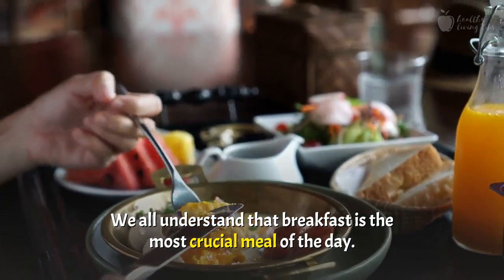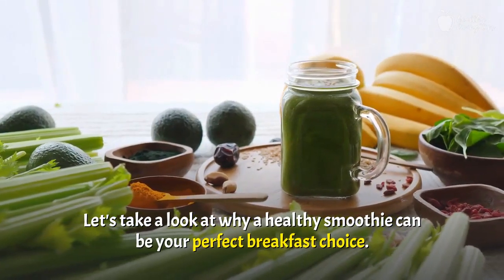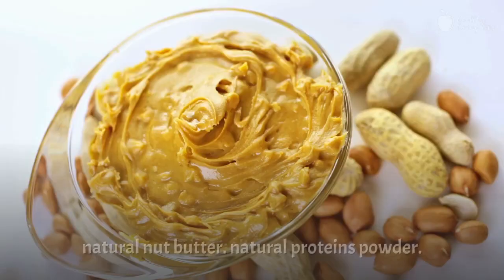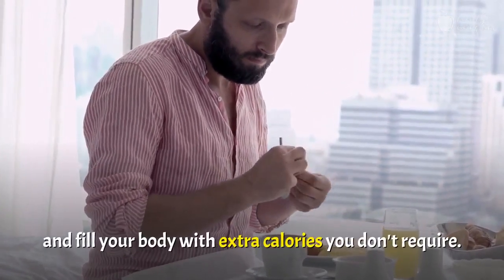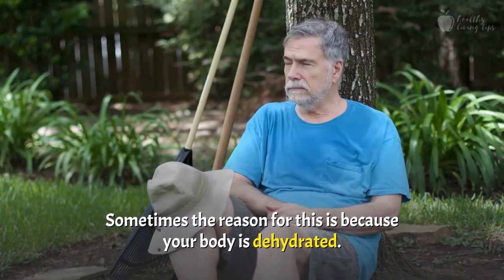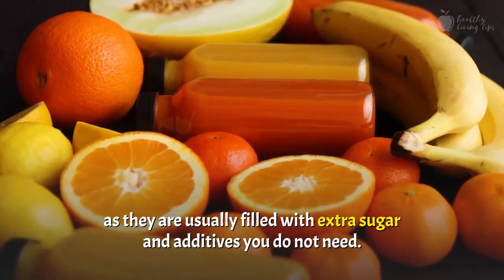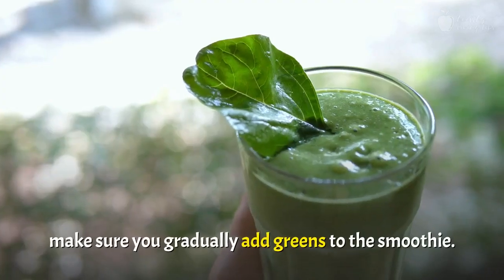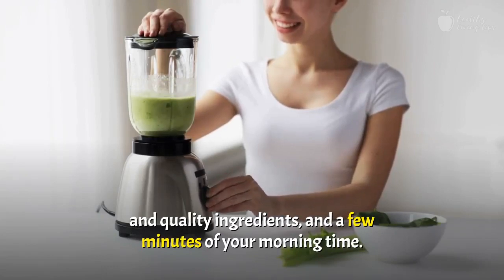Why Smoothie Is A Perfect Breakfast Choice For You? | Healthy Living Tips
Why Smoothie Is A Perfect Breakfast Choice For You?

We all understand that breakfast is the most crucial meal of the day. There are still more than 31 million Americans who skip it every day. Why? Most of them claim that they are too busy to eat something. Eating (or drinking) your breakfast can be very simple and can only take 5 minutes.